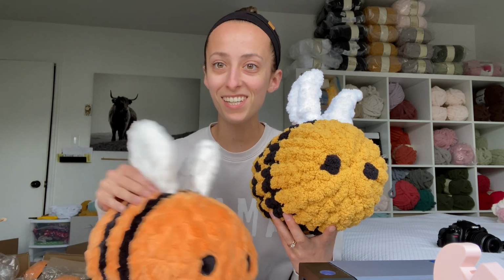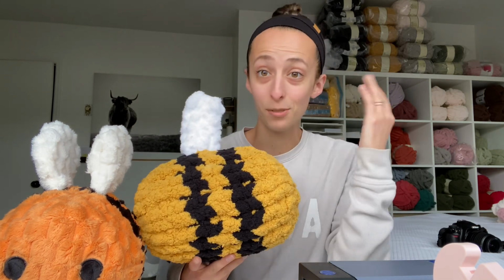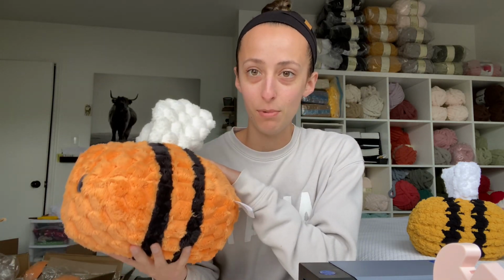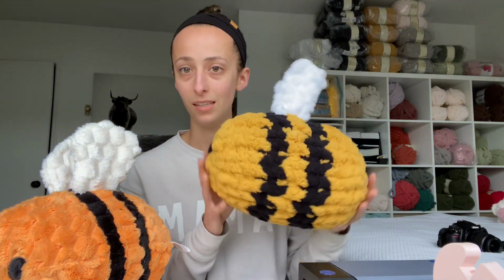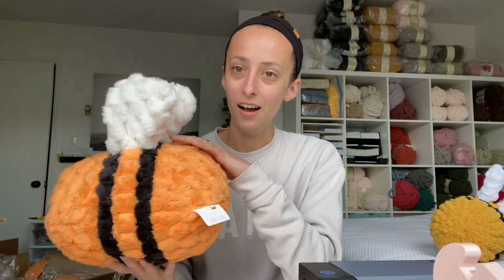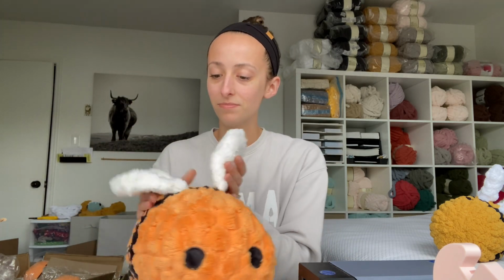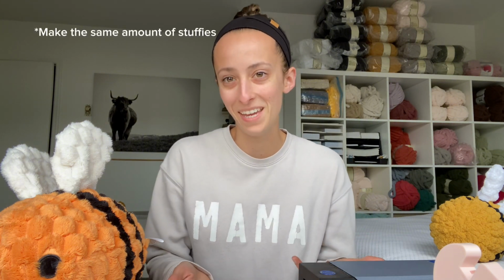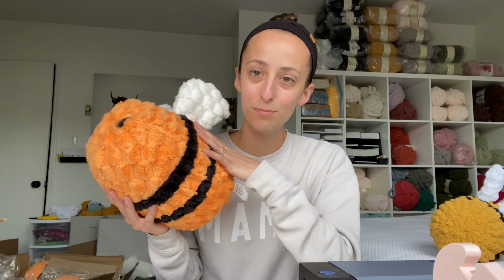BRAND NEW PRODUCT! BEE PLUSHIE!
Going over all the details of Sab’s Stuffies brand new Beatrice the Bumblebee Plushie!